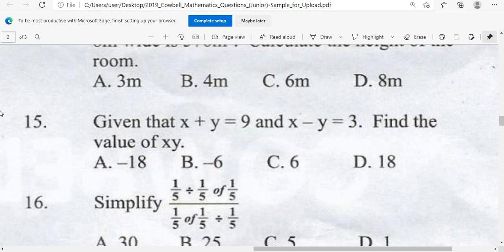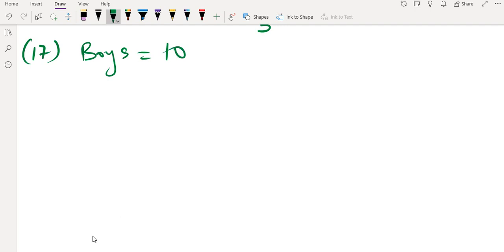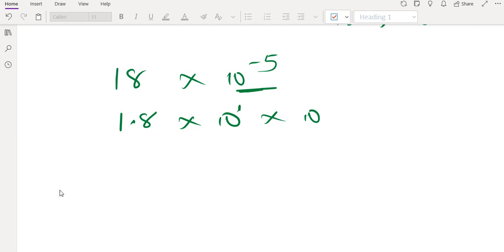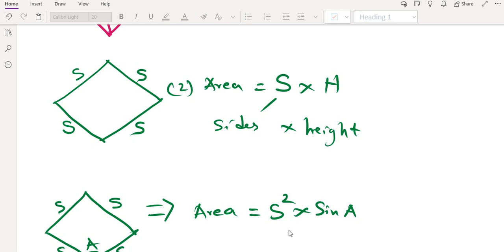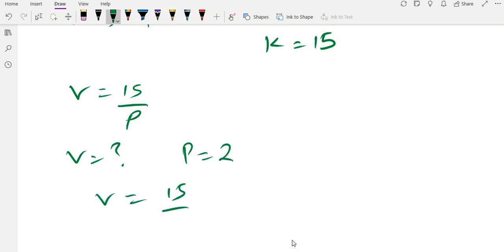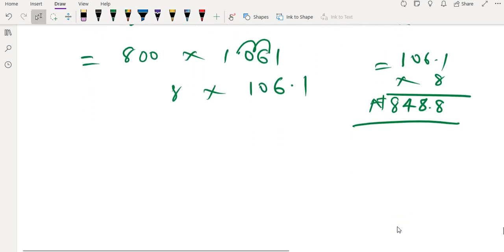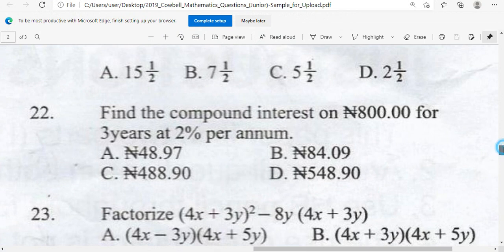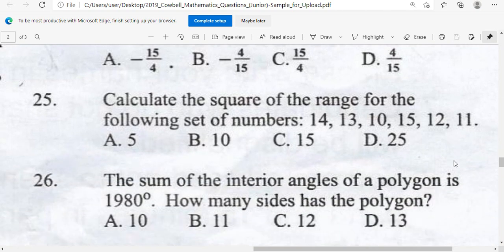Cowbell Mathematics Q and A for 2019 Part 2